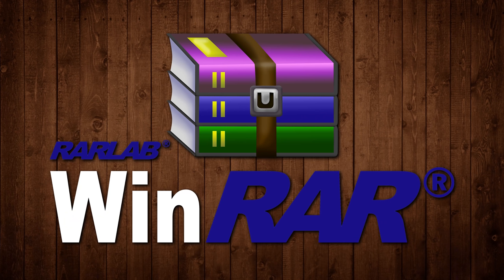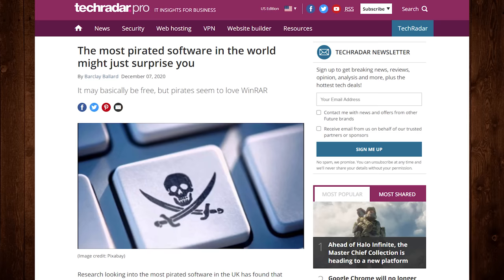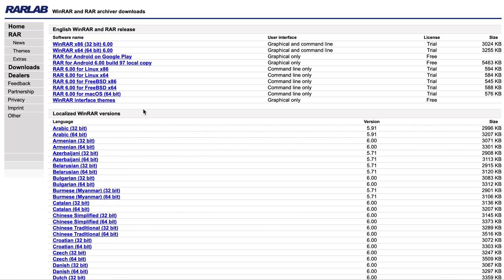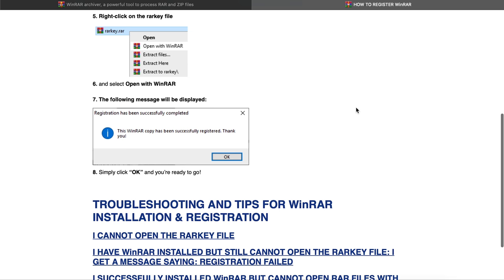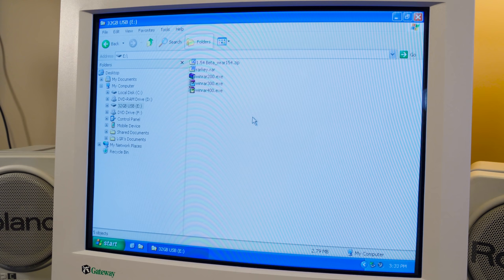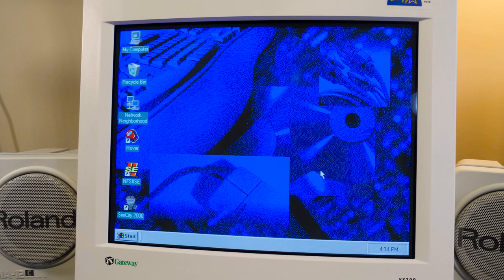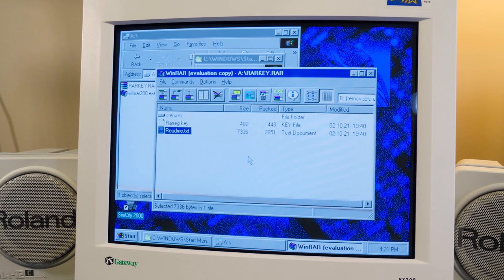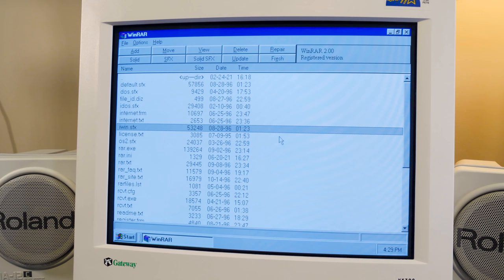Registering WinRAR in 2021: How Far Back Does It Work?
"Nobody registers WinRAR." So let's register WinRAR! It's notorious for its infinite 40-day trial so I've been curious what activating it is actually like. I also wonder how old of a version of WinRAR can be activated using a 2021 registration key! Let's find out with Windows XP, 98, 95...